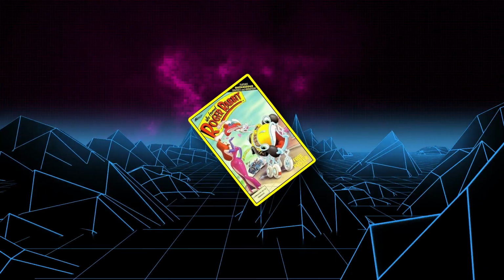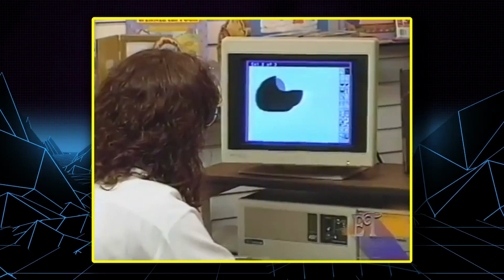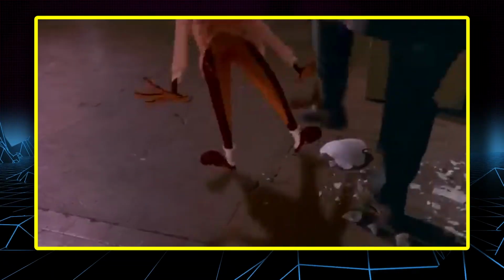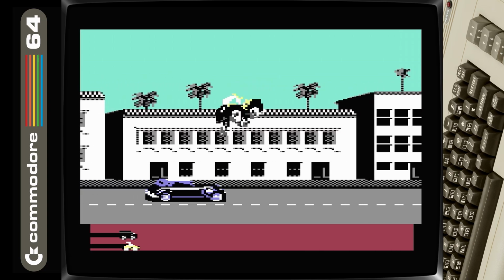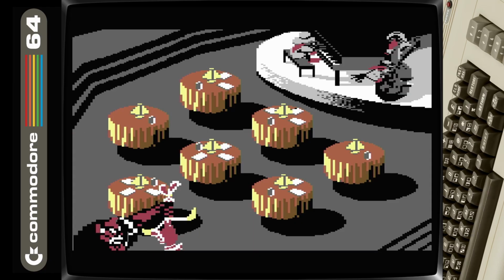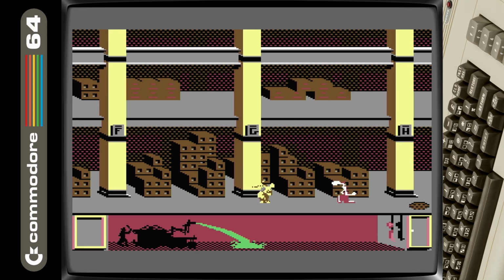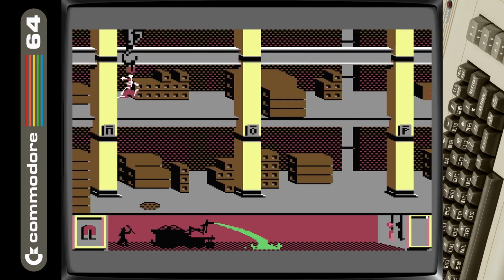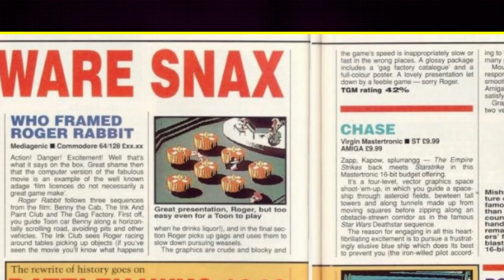Who Framed Roger Rabbit (1988) Commodore 64 - Masterpiece or Destined for the Dip?!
Here's another game that I didn't know existed until about 4 or 5 years ago - Who Framed Roger Rabbit on the Commodore 64!
I used to play the Amiga version back in the day & was a bit underwhelmed with that. What will I think of the C64 port??